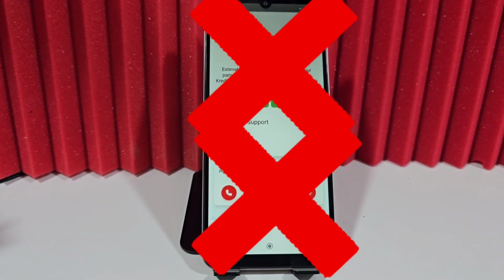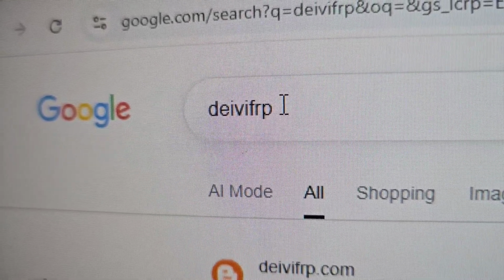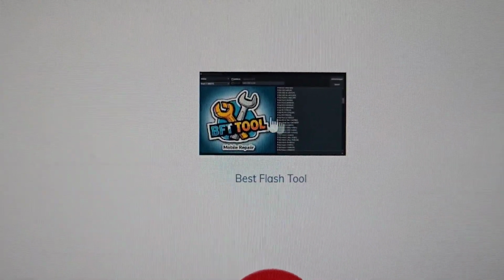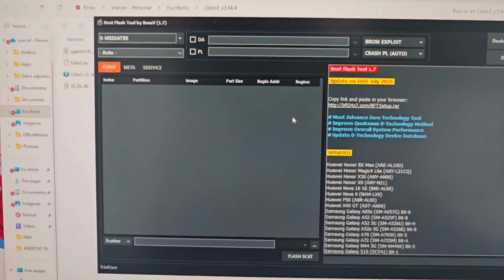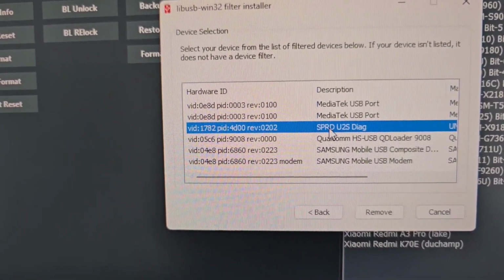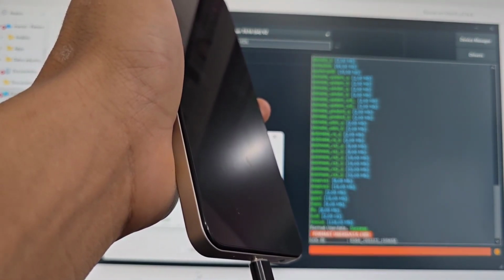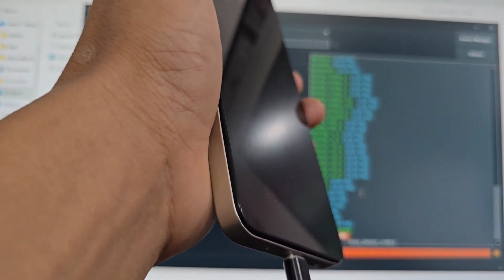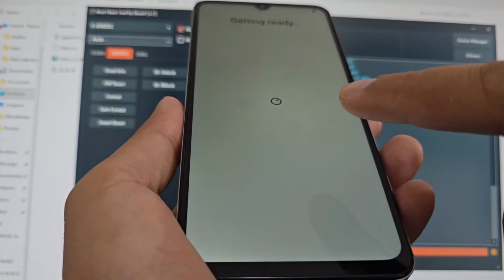How to Unlock MDM KG Locked Xiaomi Redmi 2026 | Bypass Payment Lock Tool Android 16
Learn how to unlock MDM KG locked Xiaomi Redmi 2026 devices with our step-by-step guide. If you're struggling with a payment lock tool on your Android 16 device, this video is for you. We'll show you how to bypass the lock and regain full access to your phone. Our method is compatible with the latest Hyperos 3.0 system, ensuring you can unlock your device without any issues. By following our instructions, you'll be able to unlock your MDM KG locked Xiaomi Redmi 2026 and start using it like normal. This bypass method is easy to follow and requires no technical expertise, making it perfect for anyone looking to unlock their device. With our help, you'll be able to bypass the payment lock tool and enjoy your Android 16 device without any restrictions. How to Unlock MDM KG Locked Xiaomi Redmi 2026 | Bypass Payment Lock Tool Android 16
How to unlock MDM Xiaomi Redmi 2026, Bypass KG Locked Xiaomi Android 16, Xiaomi Payment Lock removal tool, Redmi MDM bypass free 2026, Android 16 KG Lock unlock method, Xiaomi HyperOS 2 MDM tool, free tool to bypass MDM Redmi.

NEW METHOD NO PC #2 2026 ANDROID 16

NEW METHOD #3 2026 ANDROID 16

NEW METHOD #4 2026 ANDROID 16

NEW METHOD #5 2026 ANDROID 16

NEW METHOD NO PC #6 2026 ANDROID 16

NEW METHOD NO PC #7 2026 ANDROID 16